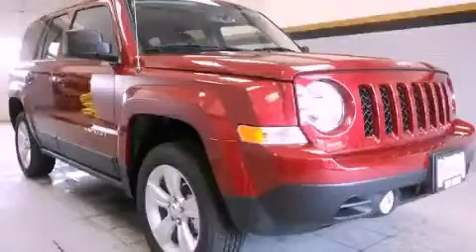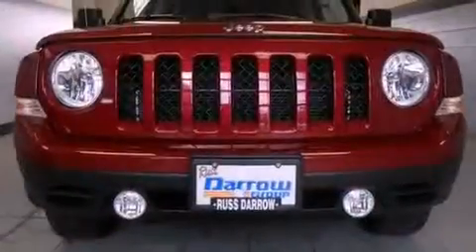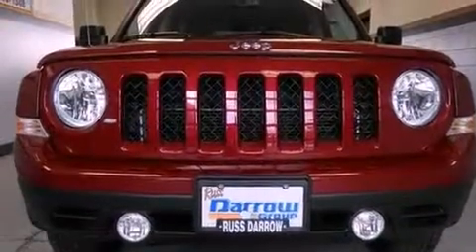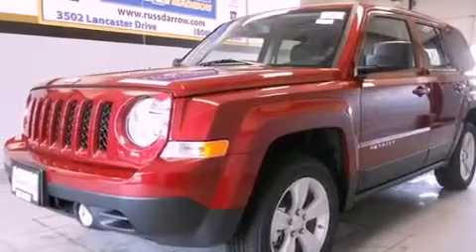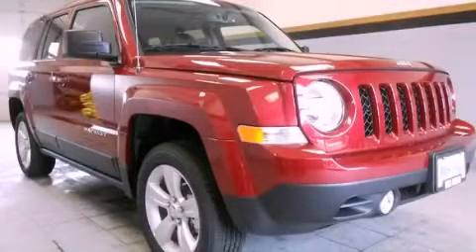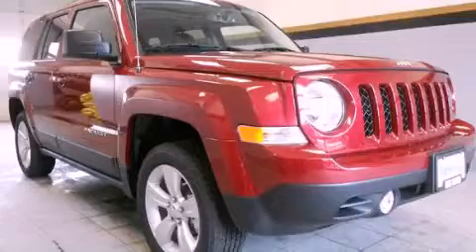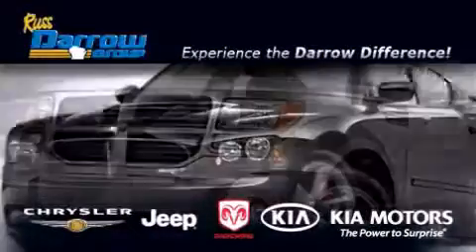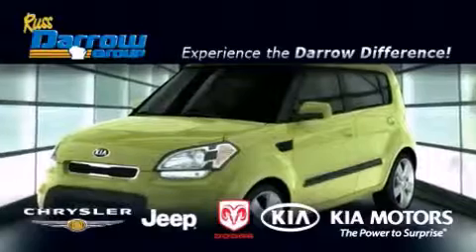2012 Jeep Patriot Madison WI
Year : 2012
 Make : Jeep
 Model : Patriot
 Engine : 2.4L
 Trans . : Variable
 Exterior : Red
 Miles : 7

 Stock : J12073

 3502 Lancaster Dr.

 2012 Jeep Patriot Madison WI